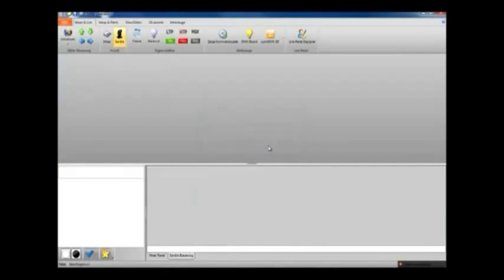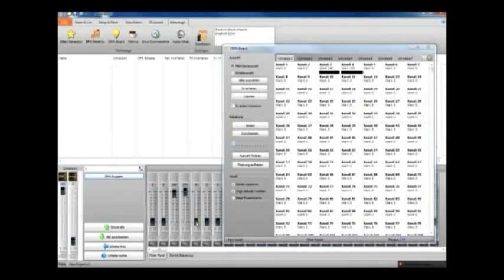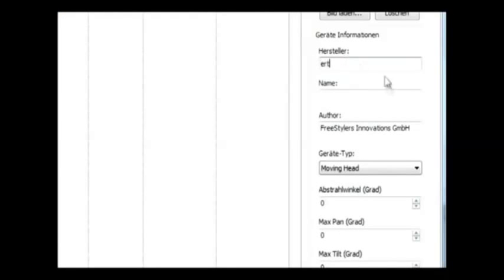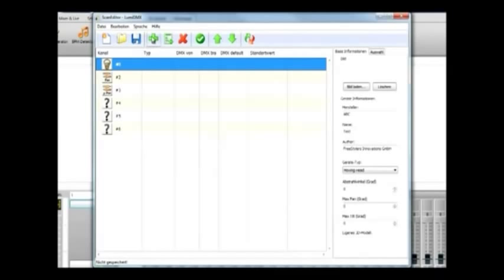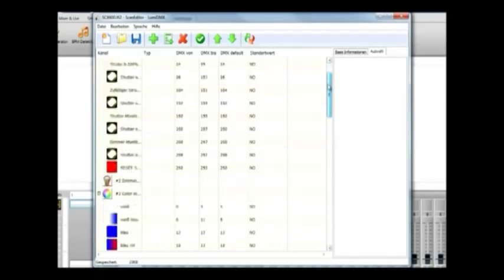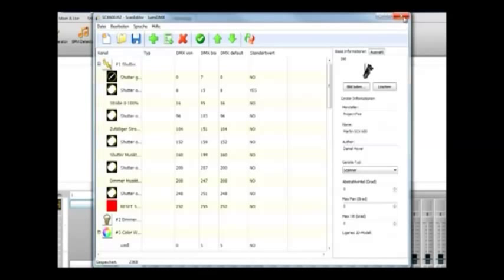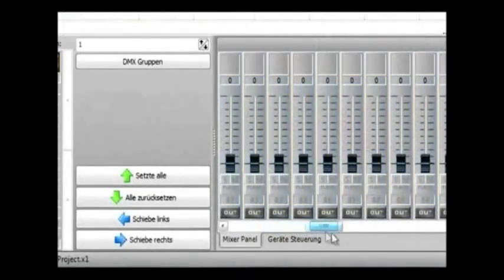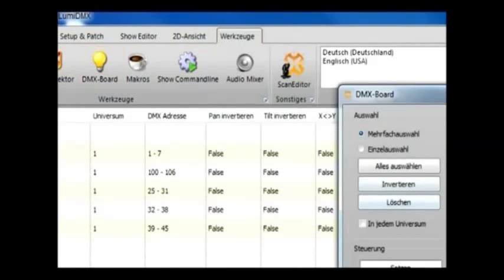LumiDMX Tutorial 2: Setup & Patch (ENGLISH)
LumiDMX Setup & Patch Tutorial - A DMX Software controller created by Freestylers Innovations GmbH